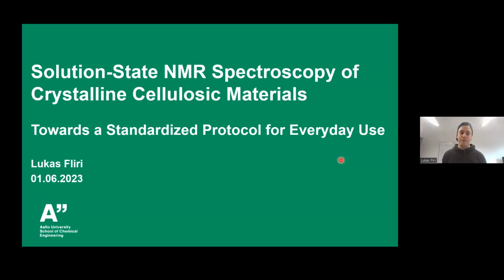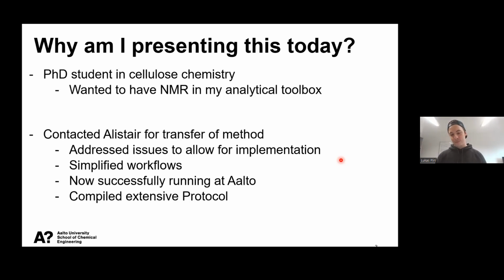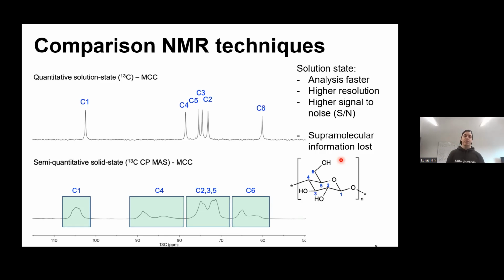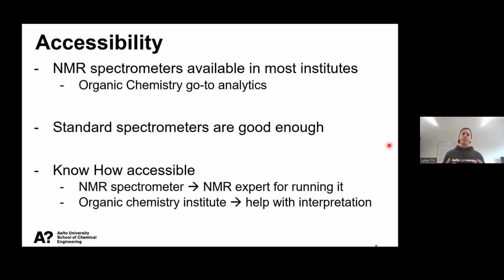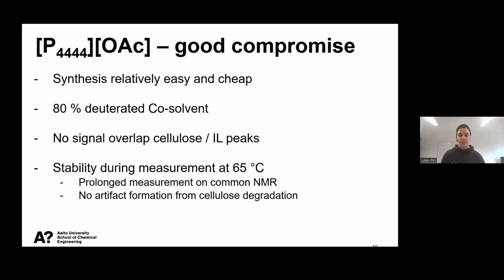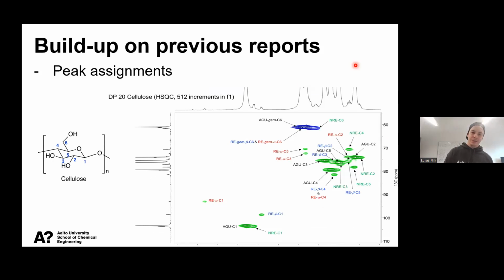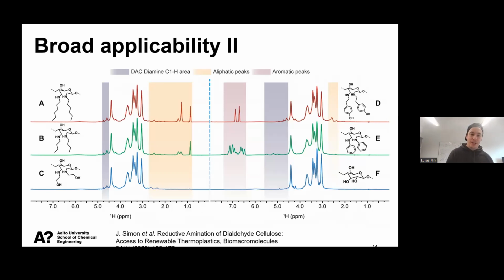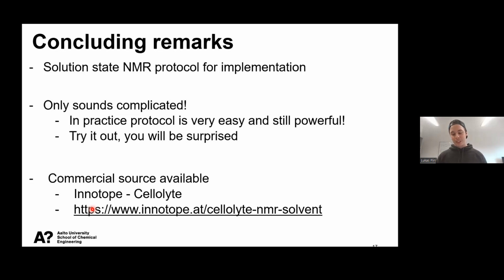EPNOE Webinar - Research Lecture by Lukas Fliri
EPNOE Webinar - 1 June 2023
Research Lecture by Lukas Fliri  – Aalto University, Finland
“Solution-State NMR Spectroscopy of Crystalline Cellulosic Materials – Towards a Standardized Protocol for Everyday Use.”